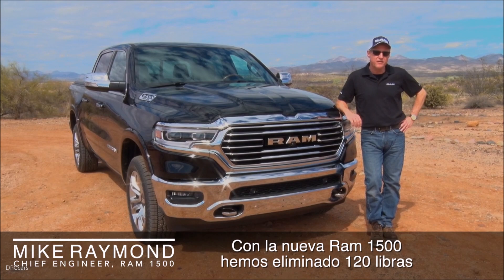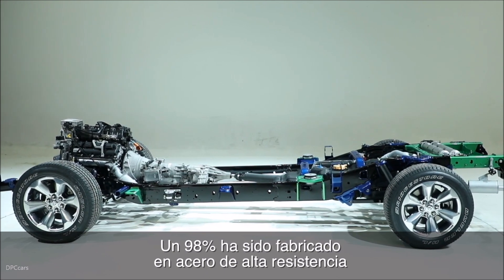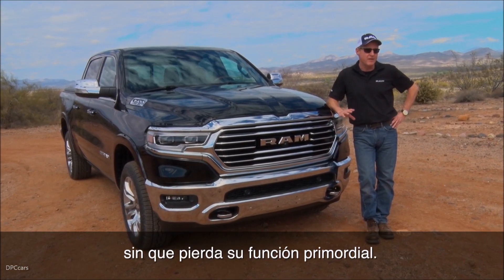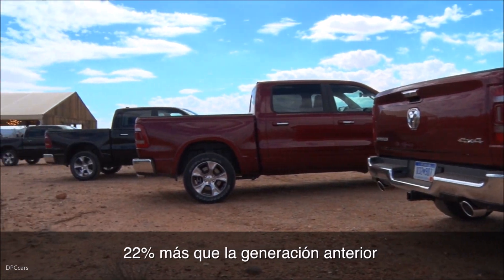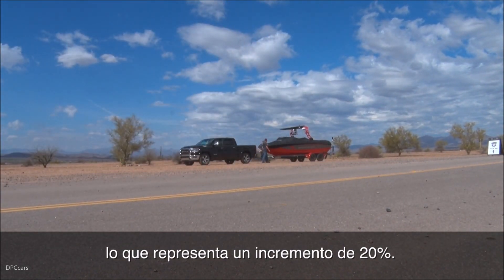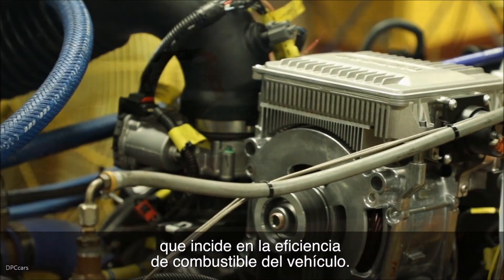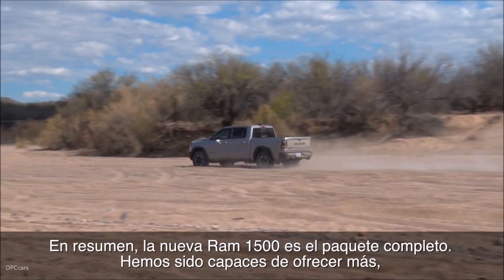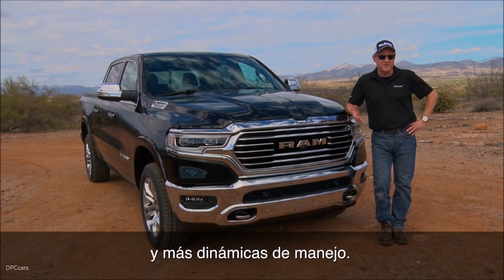2019 RAM 1500 Performance Explained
Reducing the weight of components on the new Ram 1500 improves fuel economy and allows for more content while raising payload and towing capability. By using effective high-strength steels, composites and aluminum, the 2019 Ram 1500 has dropped nearly 120 pounds from the chassis (100 pounds from frame alone) and nearly 225 pounds overall when compared to the previous generation. Additional weight reductions balance out added content to provide new comfort and fuel-saving content.

The all-new Ram 1500 also takes advantage of lightweight aluminum for selective components, not just where possible but where practical. Although the Ram 1500 hood and select chassis components pioneered aluminum in 2009, the following chassis elements on the Ram 1500 made a notable reduction in weight by moving to aluminum in the all-new model:
Tailgate
Engine mounts
Front axle center section
Front suspension crossmember
Transmission crossmember
Steering system gear

Lightweighting also involves substituting composites for metal – which offer high-tensile strength at very low weight while improving durability. The upper front suspension control arms (integrated with a steel structure), and the air dam structure are made from, or combined with, composite materials. The weight reductions allow for more convenience, comfort and entertainment features but also innovative fuel-saving technology, such as thermal management, eTorque and active aerodynamics.